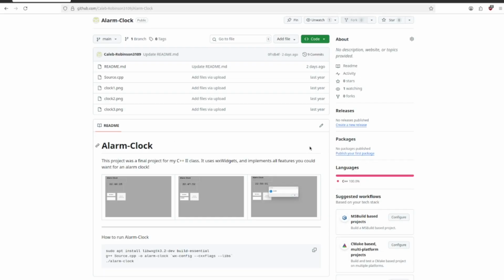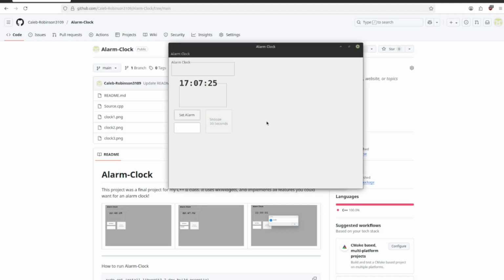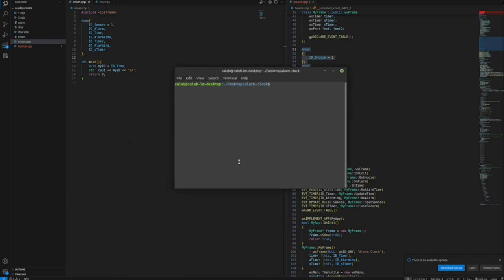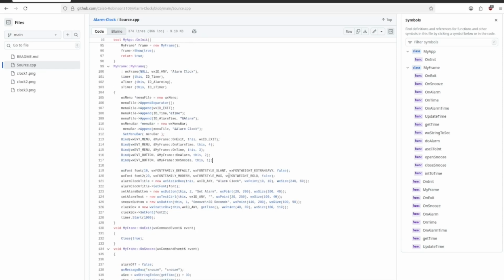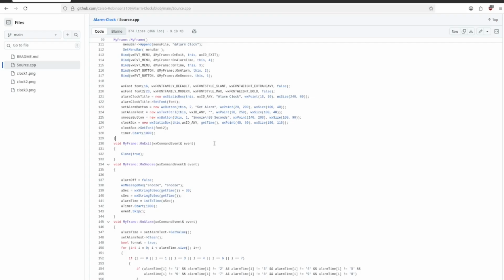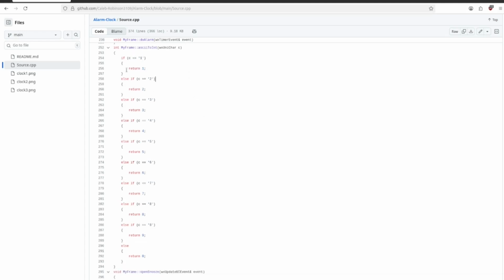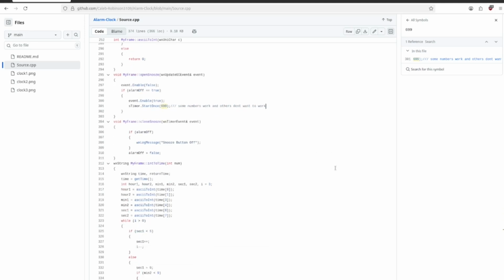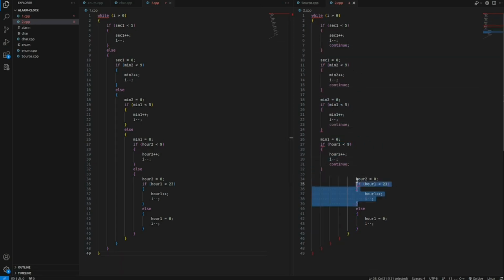My First Programming Project - Crazy Enum!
Let's take a look at my first programming project. This was done in C++ with wxWidgets. This was made my second semester of college, so I've learned a LOT since then. It was fun and cool to see how far I've come since then.